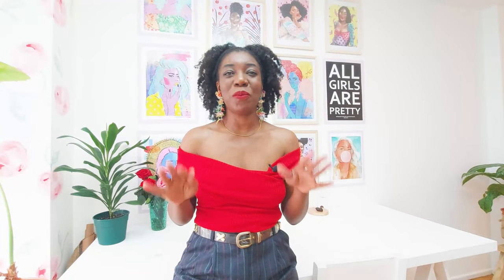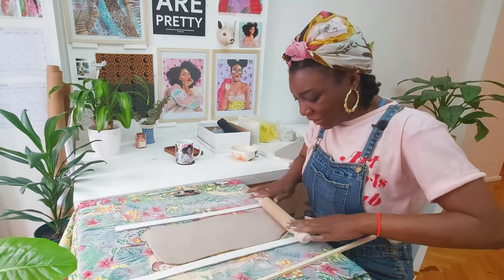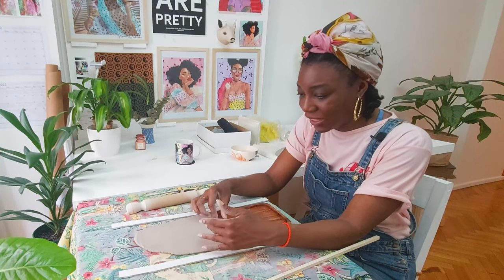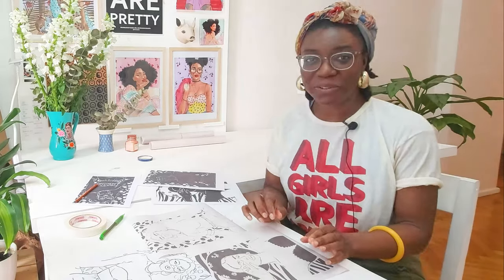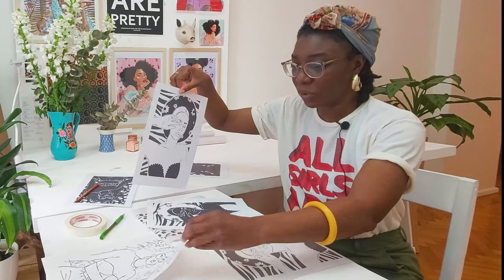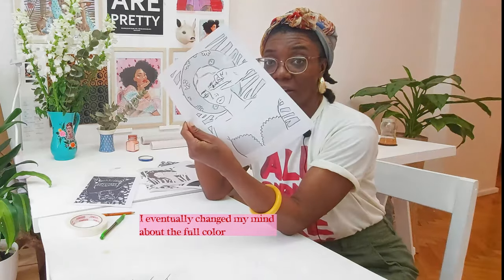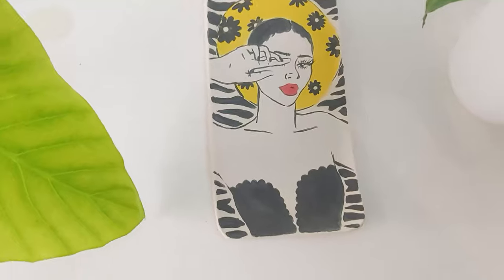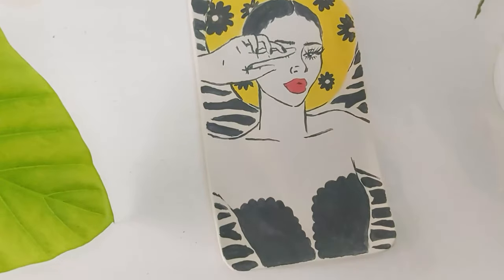CERAMIC TRAY DIY l Decorating a ceramic piece from start to finish at home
This ceramic tray diy is a great project if, like me, you are doing ceramics from home. I started  teaching myself hand building ceramic techniques a few months ago so that I can learn more about this lovely medium. In this video I painted an illustration on the tray and really enjoyed the process of decorating a ceramic piece from start to finish - the best part is that I was able to do it all from my home studio (except from firing). I'm super happy with the result, it exceeded my expections.

00:00 Intro to the ceramic tray diy
02:12 Rolling out the clay
05:52 Hand building the tray
07:32 Explanation tracing process
11:07 Painting the tray
13:00 Bisque fired result

ABOUT ME:
My name is Tatiana Poblah and I am an artist. I work full-time as an illustrator since 2016 but have recently found ceramics and I am in love!  Last year I found myself in a creative rut, a feeling that was compounded by the fact that I moved to Buenos Aires in 2021. I have therefore decided to use these videos as an outlet to challenge myself creatively and explore my life's goal - that is to be the most creative person that I can possibly be.

My videos are about me teaching myself ceramics, pushing myself as an artist, as well as tips and tricks from my entrepreneurial experience selling my work. If you're a creative or love creativity - or simply love good vibes - I hope you join me!

🎵 Track Info:
Title: Free
Artist: Land of Fire
Genre: Dance & Electronic
Mood: Bright